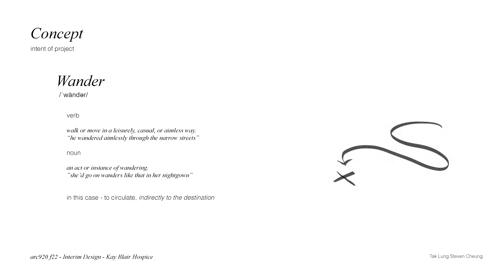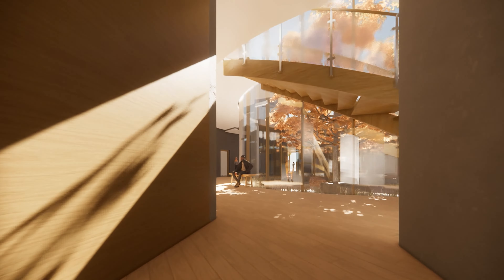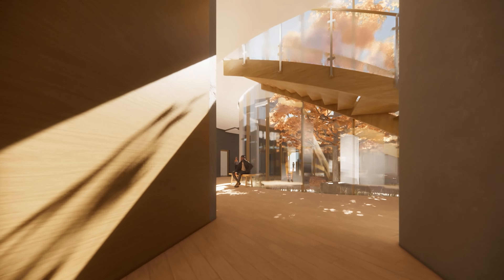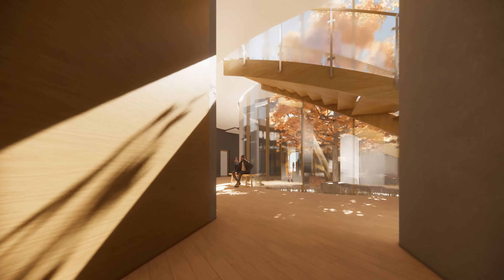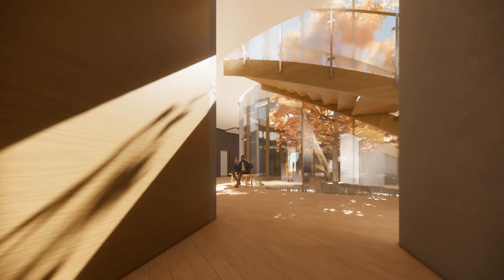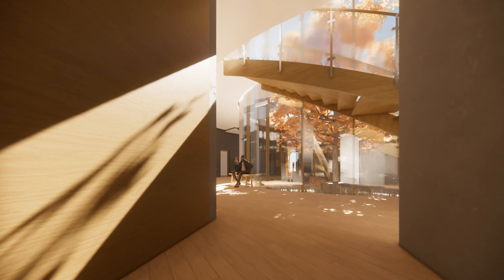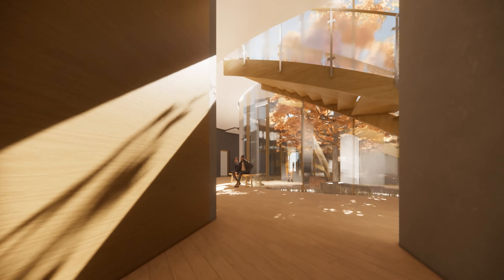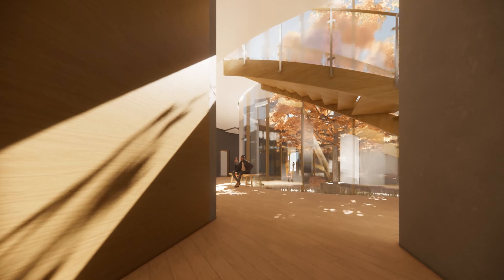Steven Cheung - Final KBH Design